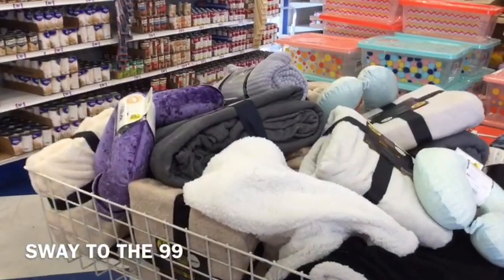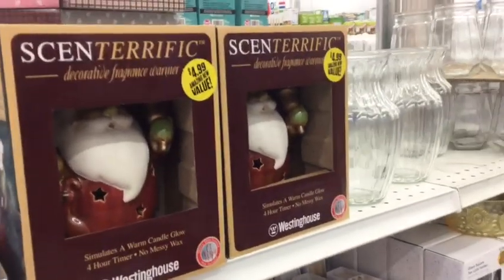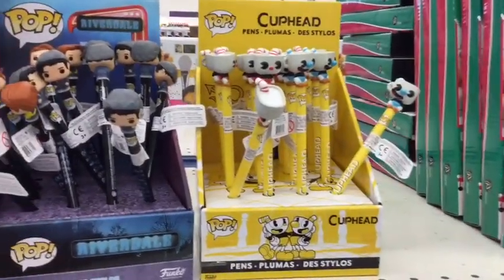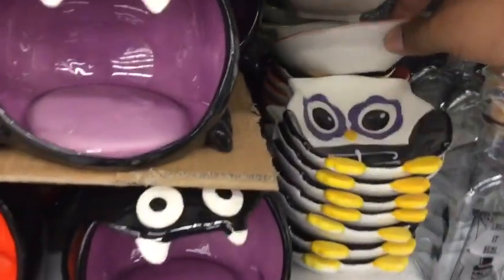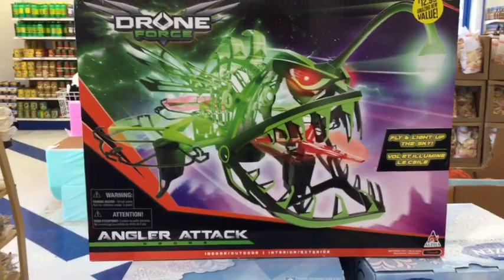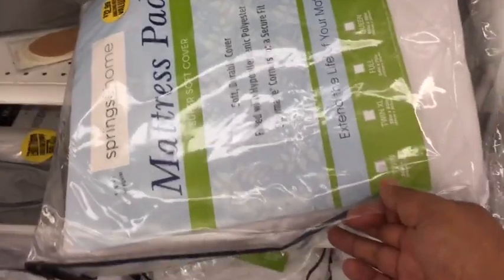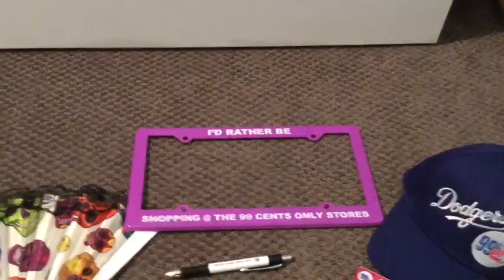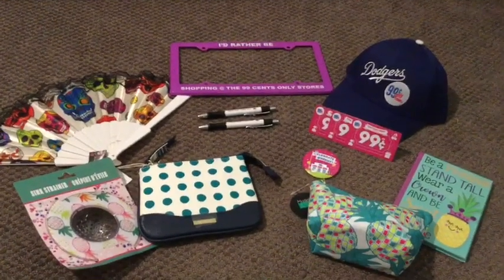99 Cents Only Stores | Shop With Me | Giveaway Announced! 🥳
Sensational finds at the 99 cents only stores, name brand items & so much more! My 99 Cents Only Stores did not disappoint!

Amazing finds at the 99 cents only stores, name brand items & so much more! Amazing finds at my local 99 Cents Only Stores, tons of new items, a must see walkthrough!

Spread the love you beautiful 99ers!

2. Comment what is your favorite item/score at the 99 or if you don’t have a 99 what item are you most impressed with or would love to get that you’ve seen in my videos
3. Comment BY 9AM PST on 10/19
4. Winner will be announced on 10/19 PST and will have 5 days to claim their prize!

Posting schedule:

* Saturday’s: Hauls/walkthroughs/what’s in my cart

*Wednesday’s : Budget meals! Dollar Tree walkthroughs